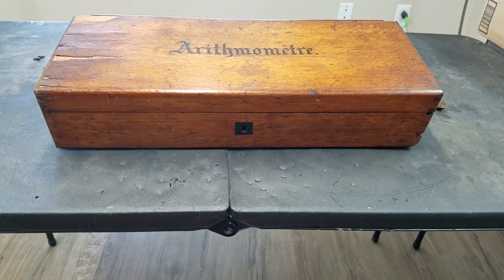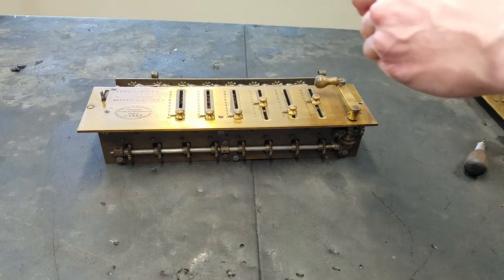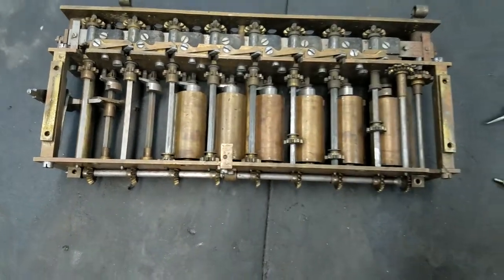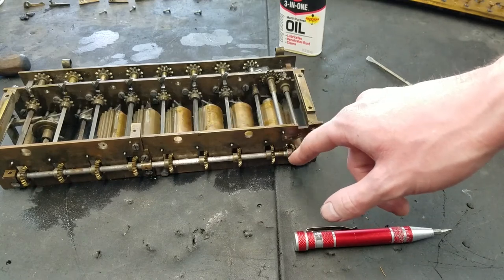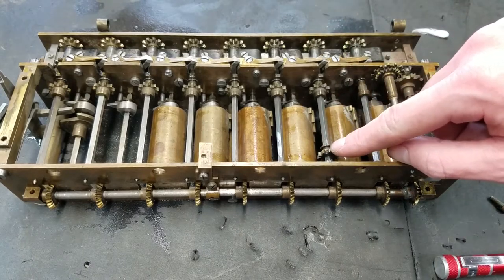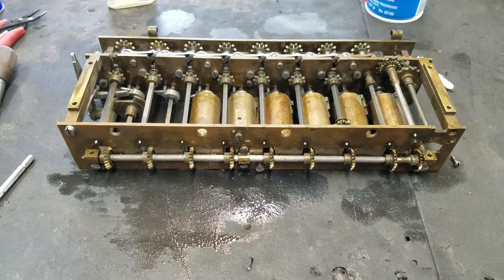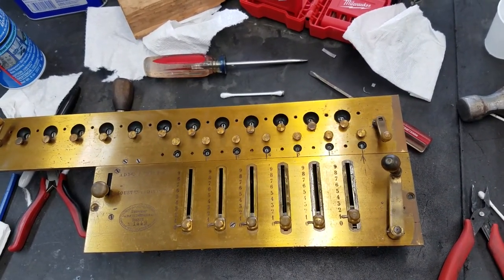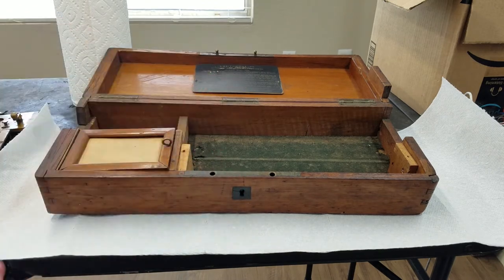de Colmar Arithmometer: Making it Work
Getting this 145 year old calculator working again